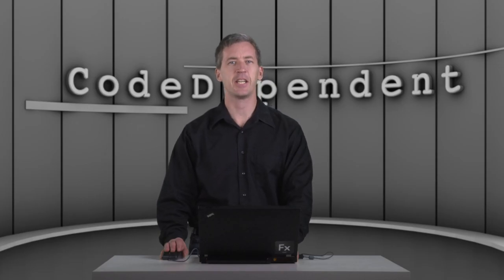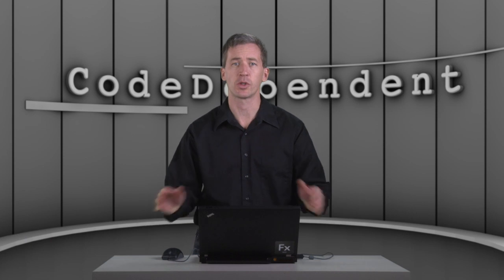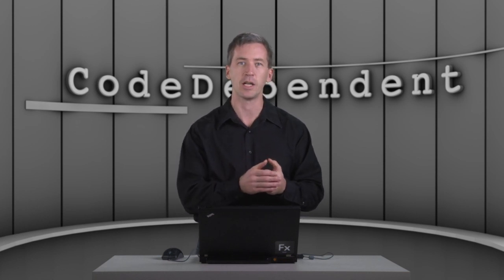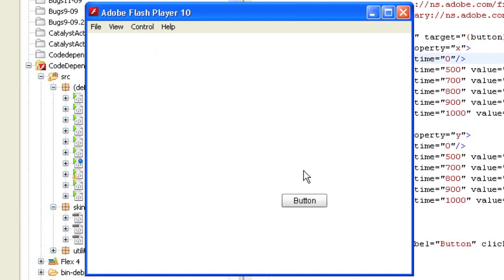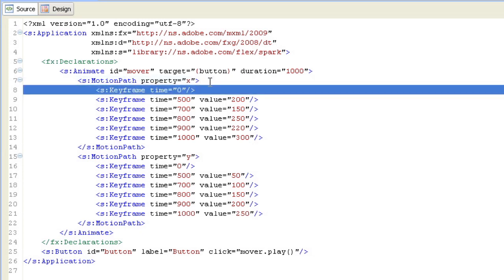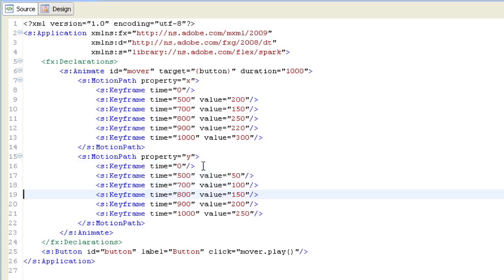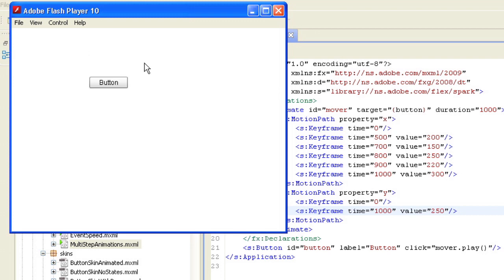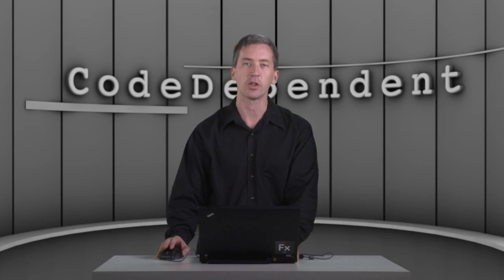CodeDependent - Keyframe Animation in Flex 4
Adobe's Chet Haase explains how to create more complex animations by using keyframes to define multiple intervals in each motion path.